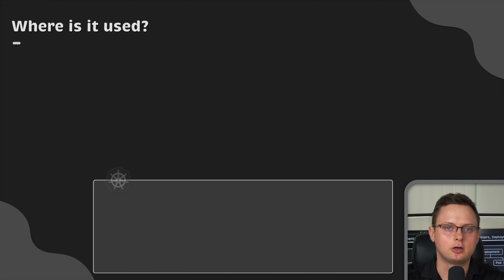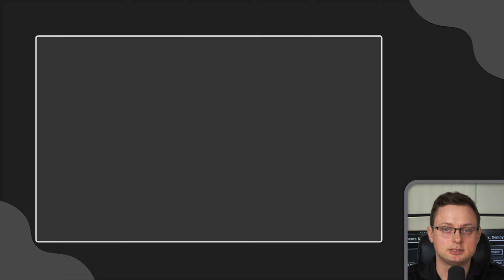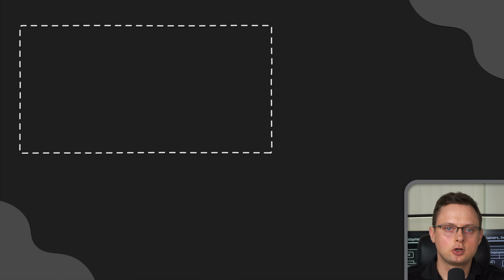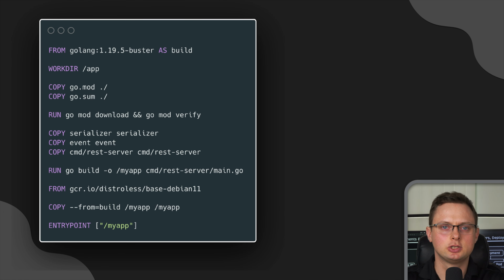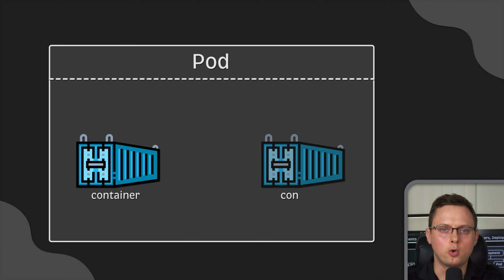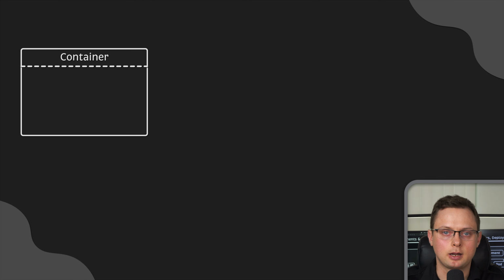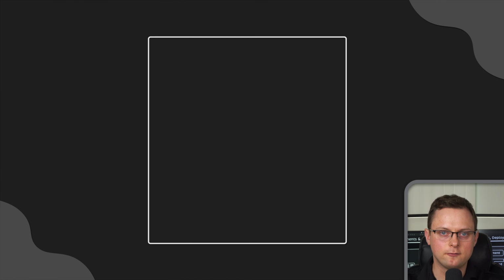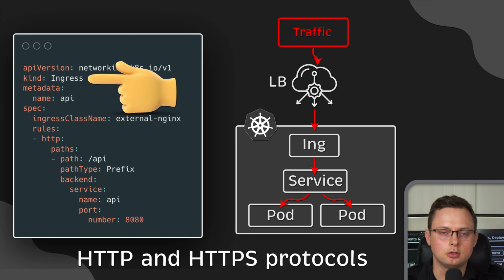Kubernetes Basics: Pods, Nodes, Containers, Deployments & Clusters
▬▬▬▬▬▬▬ Timestamps ⏰  ▬▬▬▬▬▬▬
0:00 Intro
0:41 Kubernetes Nodes
2:33 Kubernetes Persistent Volumes
3:29 Kubernetes Containers
4:26 Kubernetes Pods
5:56 Kubernetes Deployment
6:38 Kubernetes Load Balancer & Ingress